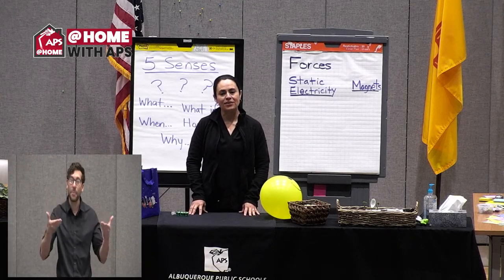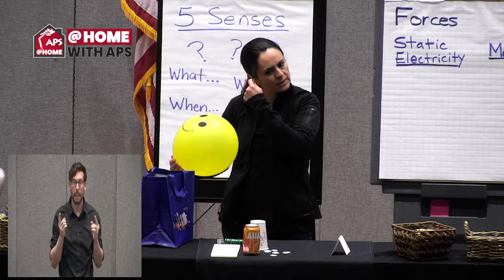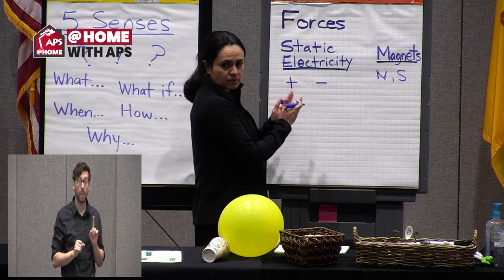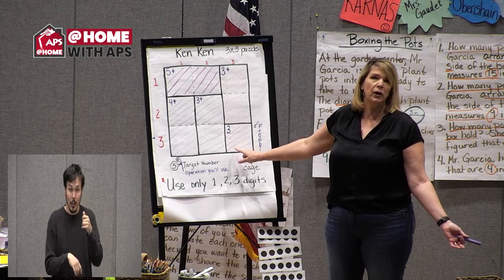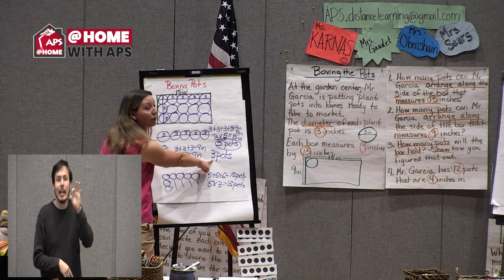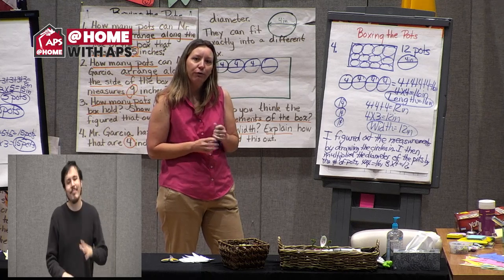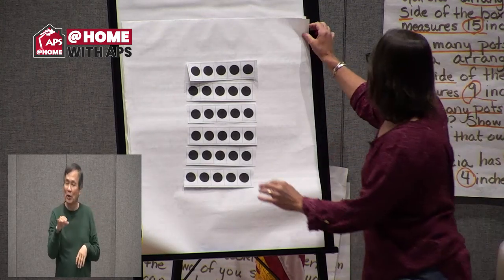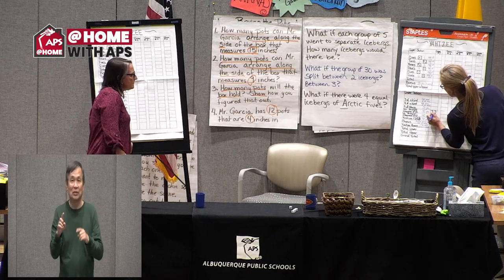Thursday, May 21, 2020 - 2nd & 3rd Grade - Mathematics & Science